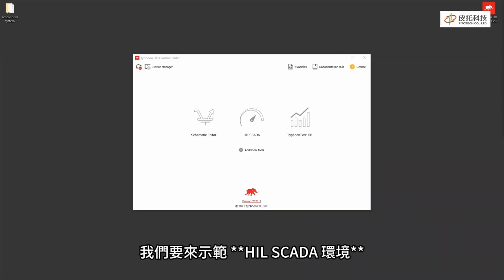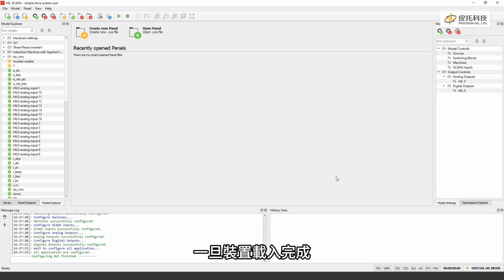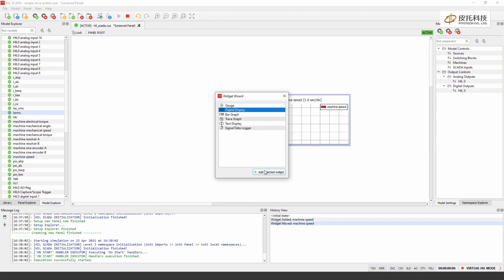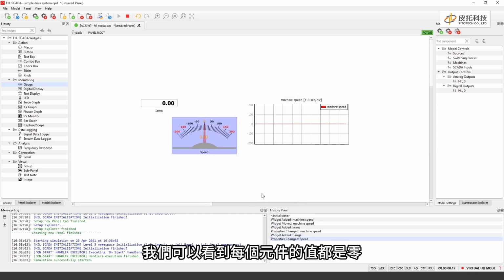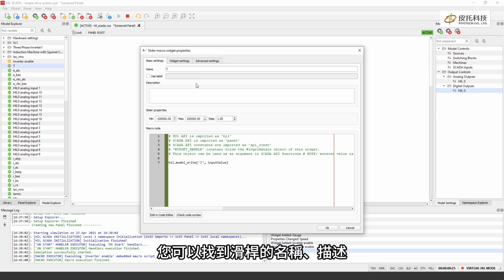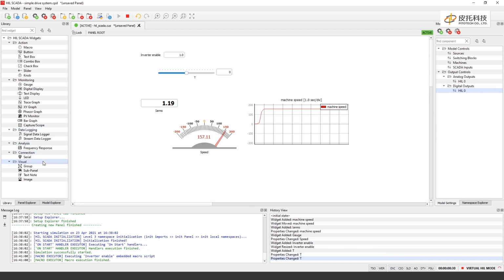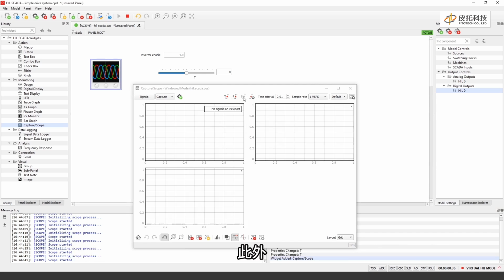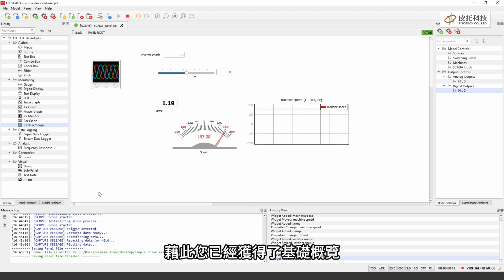2.2 HIL 監控與資料採集系統（SCADA)-皮托科技/Typhoon HIL供應商